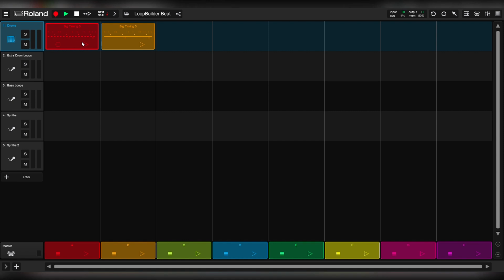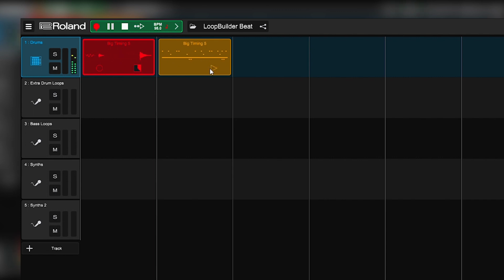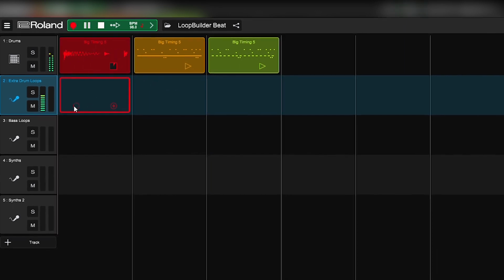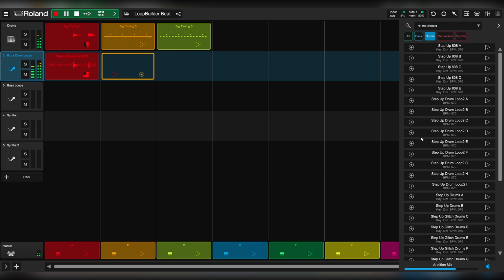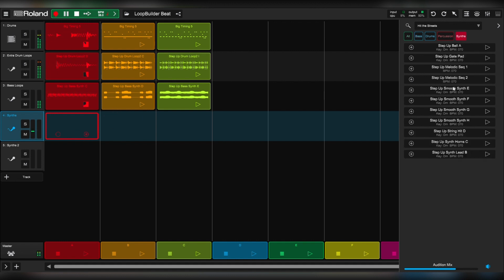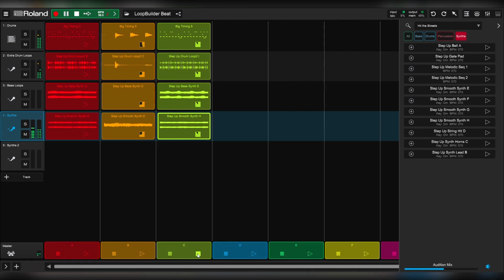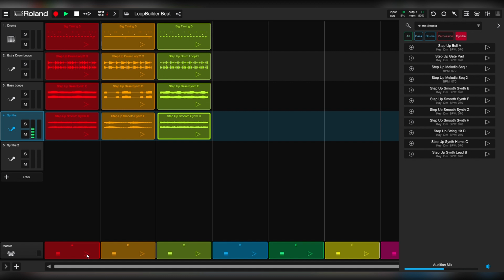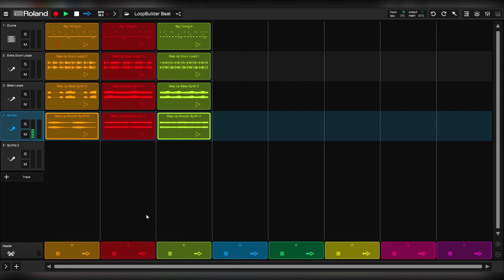How-To | LoopBuilder Sequencing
In How-To: LoopBuilder Sequencing, our product specialist guides you through three main elements of sequencing and loopbuilding in Zenbeats: Tracks, Patterns, and Song Parts. From there, the video covers layering patterns, loop count, drag and drop functions, and more. Check it out and commence sequencing!

Do you have Roland Zenbeats and need customer support?

Do you have questions setting up Roland Zenbeats? Read the Knowledge Base